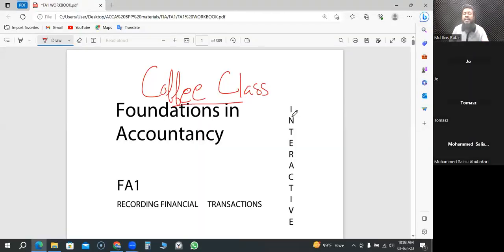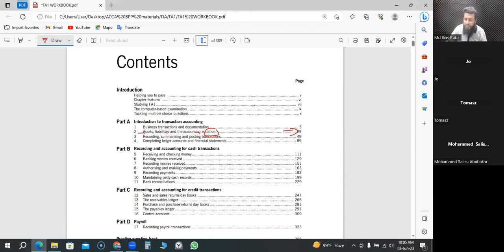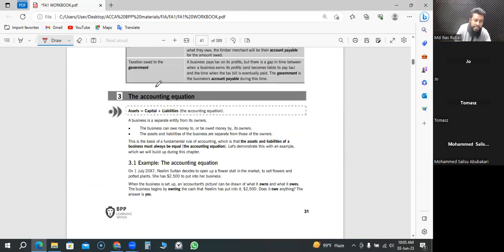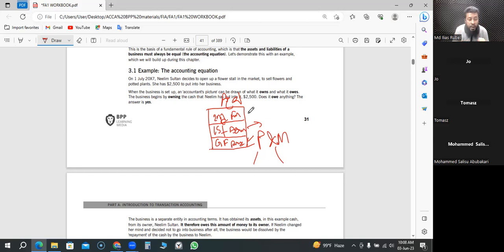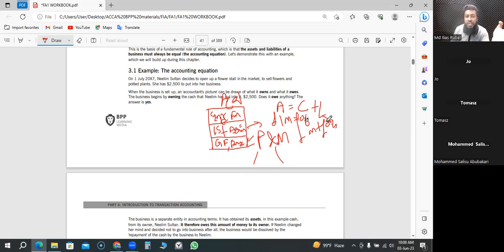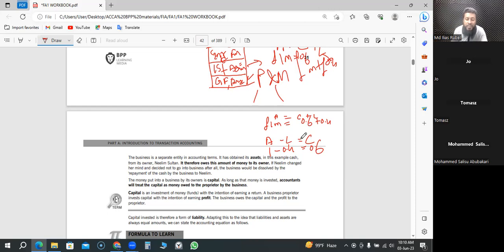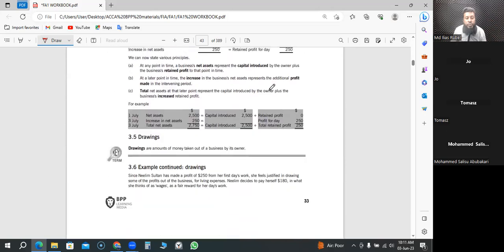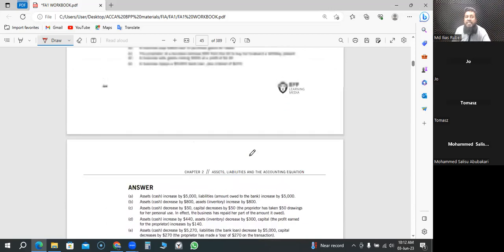Accounting equation, Coffee class with Ilias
Learn accounting in few minutes. See our coffee classes and pass ACCA and other accounting exams such as AAT, FIA, CAT, LCCI and University degrees with confidence.
This lecture was based on AAT level 2, where world class BPP materials used.